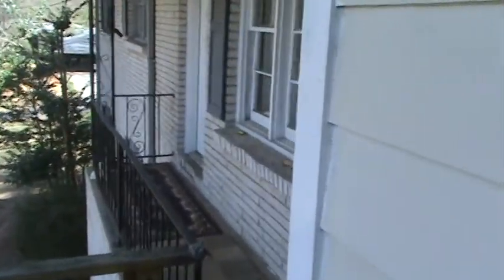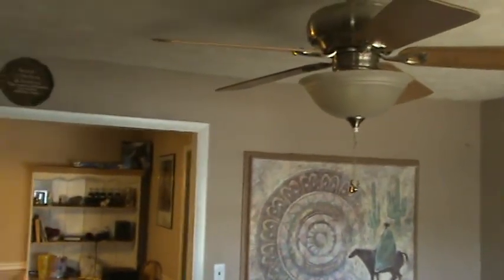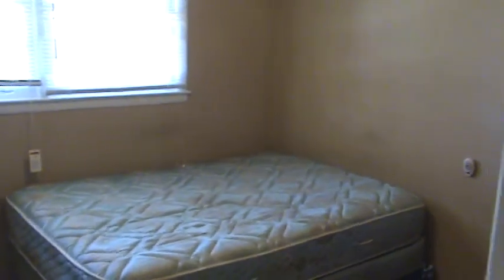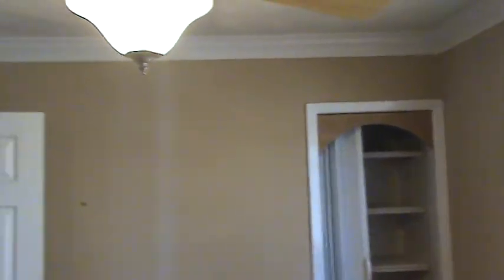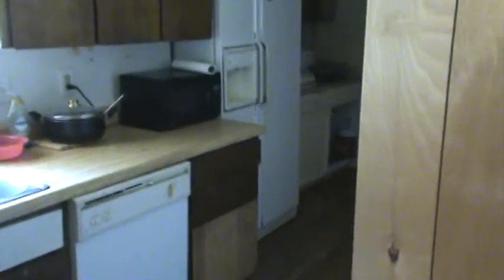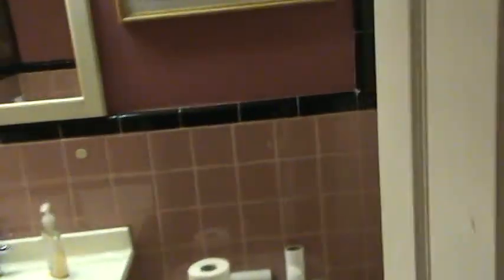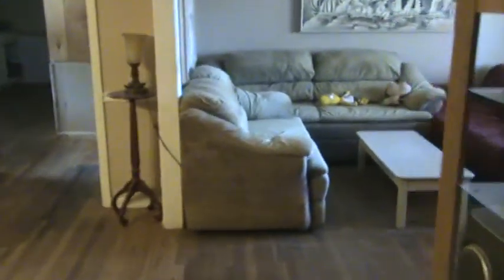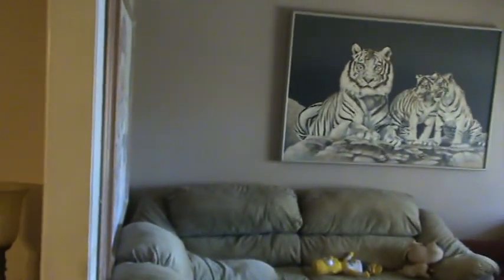#422013 Super Affordable Home Share with private room in Norcross